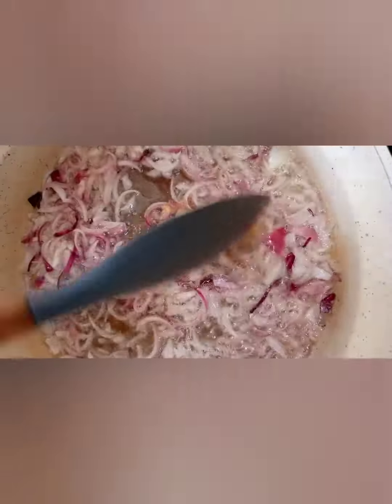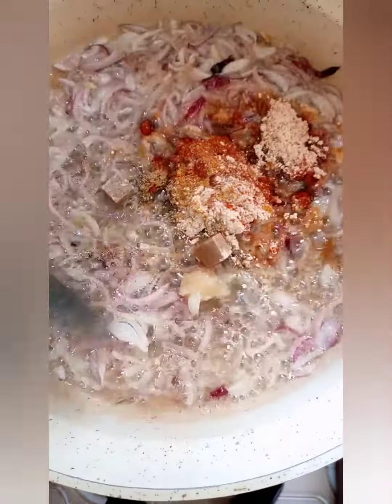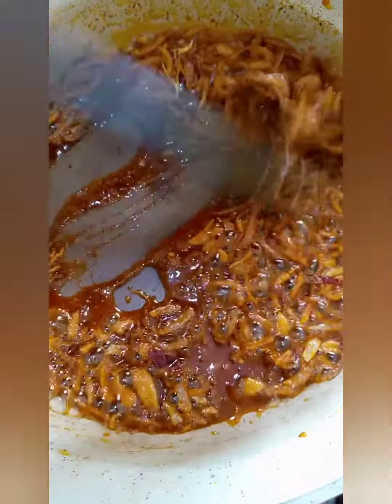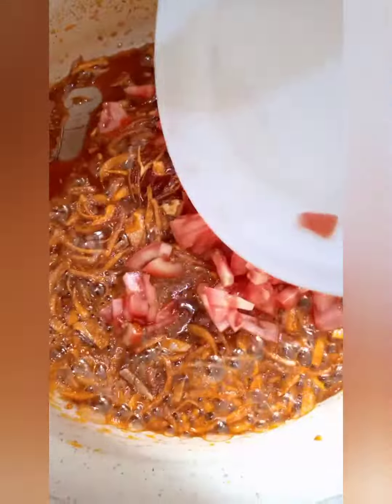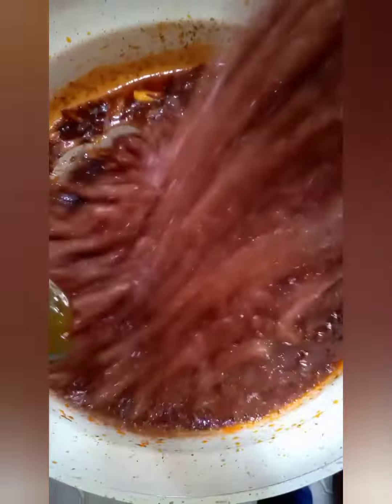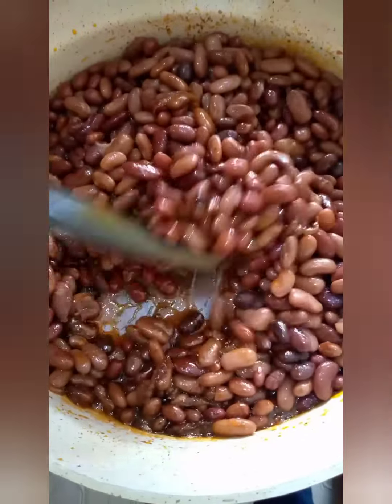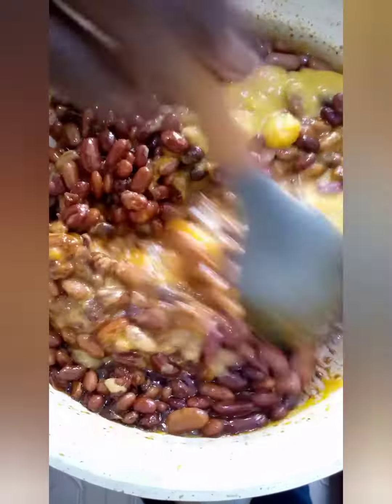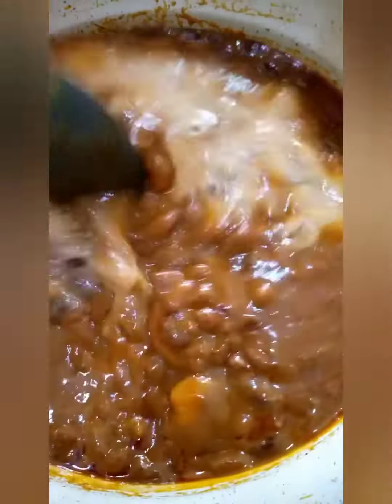pumpkin puree and coconut cream beans🤤🤤🤤